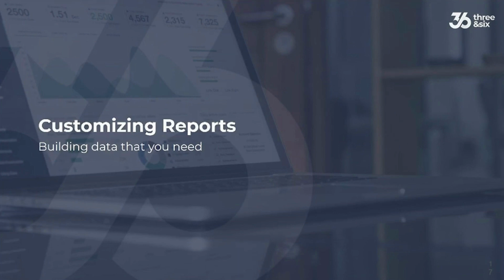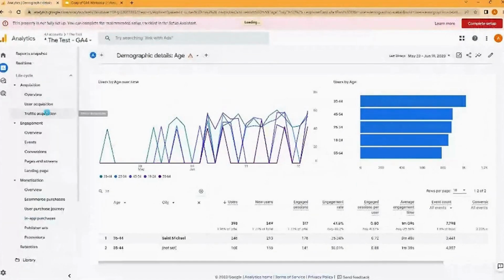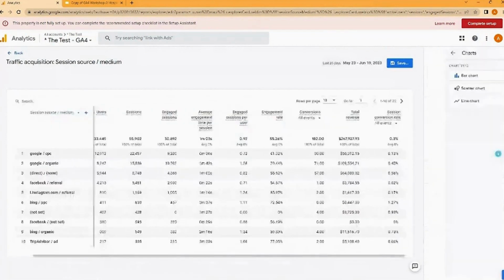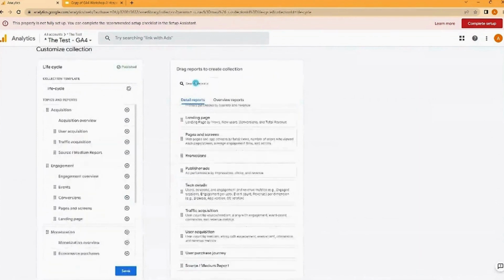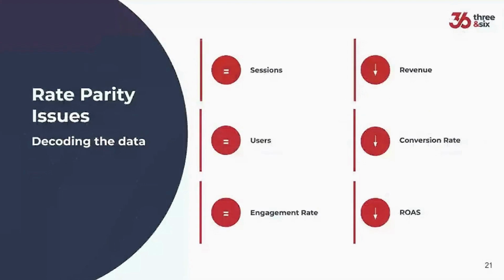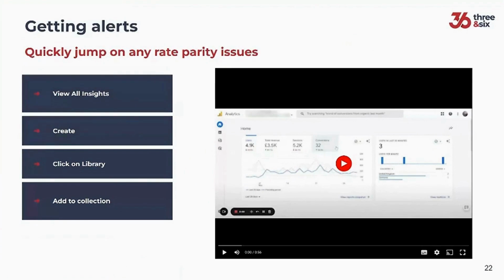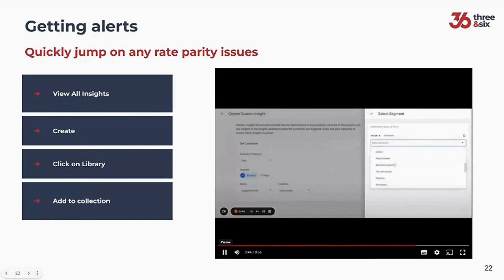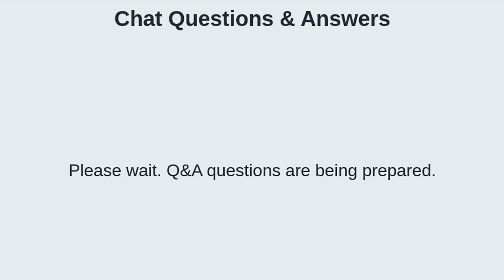Part 4: How to Customize Reports | GA Hospitality Workshop with three&six